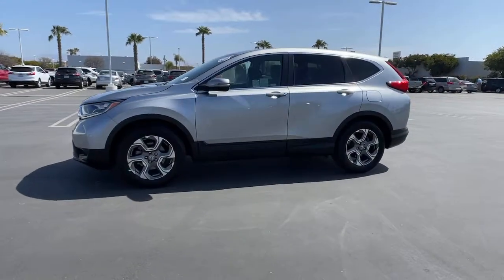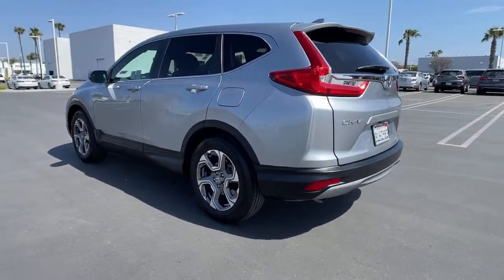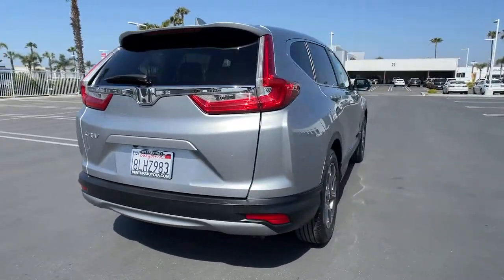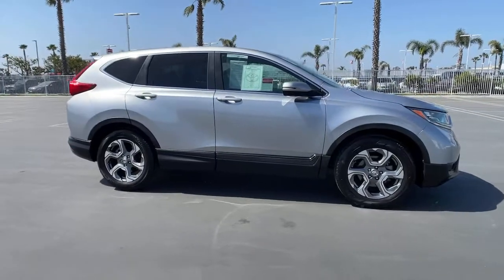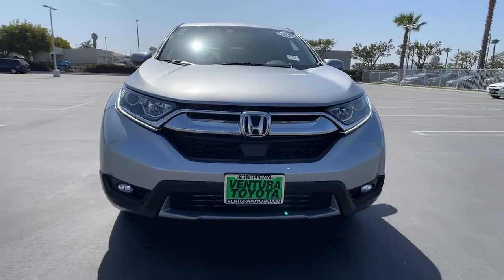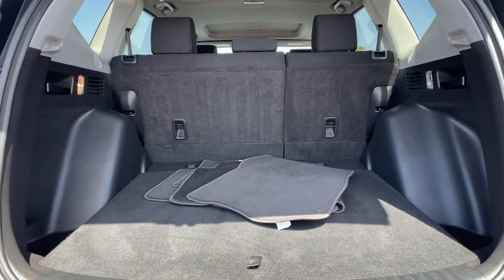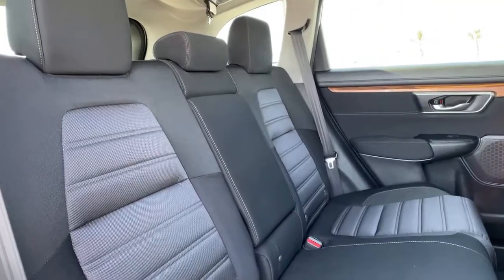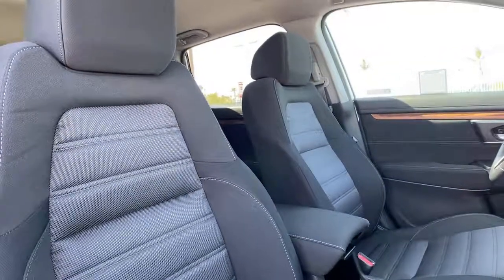2019 Honda CR-V Ventura, Oxnard, Simi Valley, Thousand Oaks, Northridge, CA 56741A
Lunar Silver Metallic Used 2019 Honda CR-V available in Ventura, California at Ventura Toyota. Servicing the Oxnard, Simi Valley, Thousand Oaks, Northridge, CA area.
2019 Honda CR-V EX 2WD - Stock#: 56741A - VIN#: 5J6RW1H51KA019093

Ventura Toyota
6360 Auto Center Drive

CARFAX 1-Owner Extra Clean GREAT MILES 11103! REDUCED FROM $28988! $900 below Kelley Blue Book! Heated Seats Moonroof READ MORE! KEY FEATURES INCLUDE: Sunroof Heated Driver Seat Back-Up Camera Turbocharged Satellite Radio iPod/MP3 Input Bluetooth Aluminum Wheels Remote Engine Start Dual Zone A/C Cross-Traffic Alert Lane Keeping Assist Apple CarPlay Smart Device Integration Blind Spot Monitor Rear Spoiler MP3 Player Privacy Glass Keyless Entry Child Safety Locks. Honda EX with Lunar Silver Metallic exterior and Black interior features a 4 Cylinder Engine with 190 HP at 5600 RPM*. Serviced here Non-Smoker vehicle EXPERTS ARE SAYING: Edmunds.coms review says It makes family life easier with a cavernous cargo area abundant back seat room easily accessed LATCH anchors and more clever storage solutions than an Ikea. It will also keep you safe.. AFFORDABLE: Was $28988. This CR-V is priced $900 below Kelley Blue Book. SHOP WITH CONFIDENCE: CARFAX 1-Owner Pricing analysis performed on 5/3/2021. Horsepower calculations based on trim engine configuration. Fuel economy calculations based on original manufacturer data for trim engine configuration. Please confirm the accuracy of the included equipment by calling us prior to purchase.